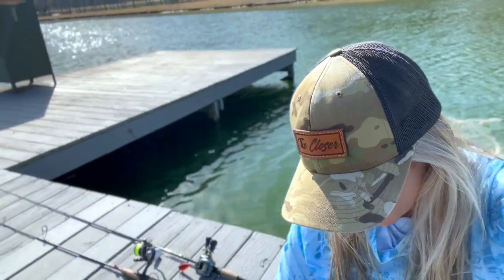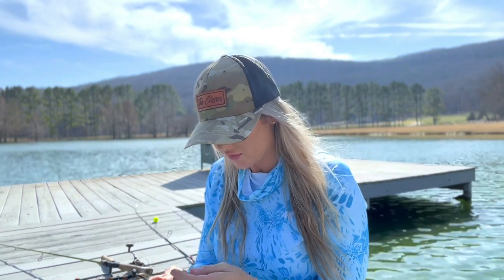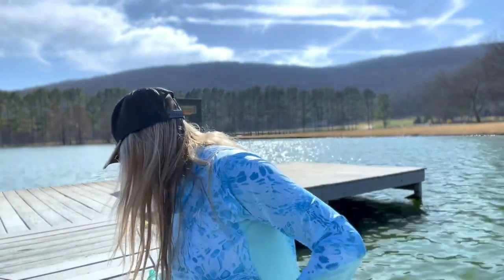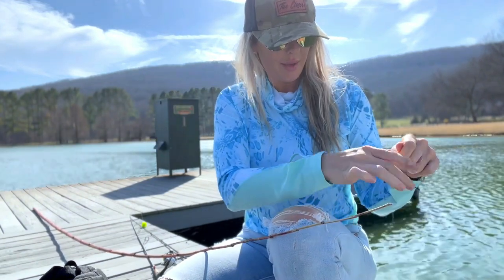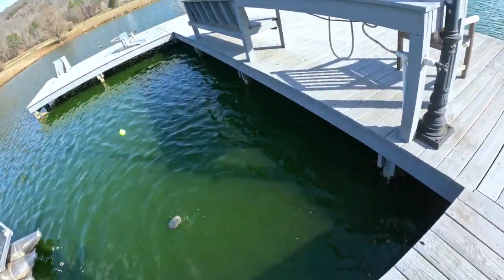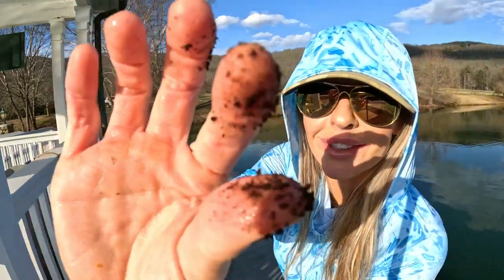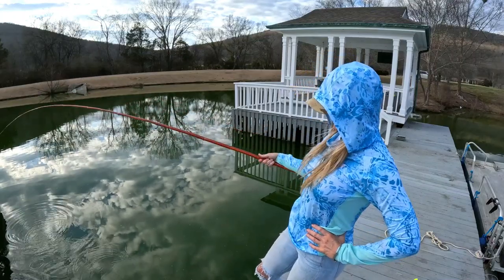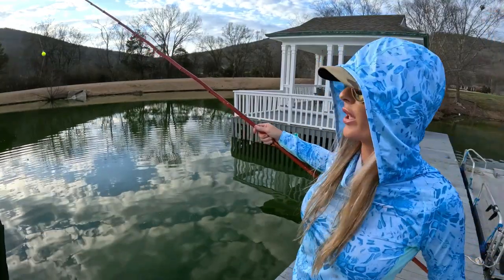Cane Pole FTW!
I started this video with every intention of showcasing some rods but as luck would have it, the old school cane pole caught my eye and a BUNCH of GIANT Bluegill so I never looked back. Worms, a bobber, a little line and a cane pole- you can't beat that fun with a stick!